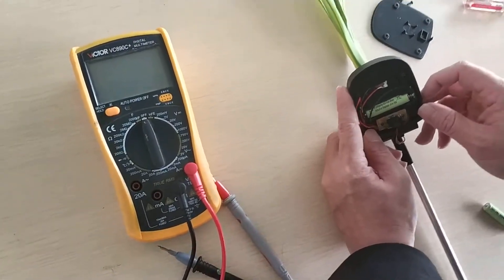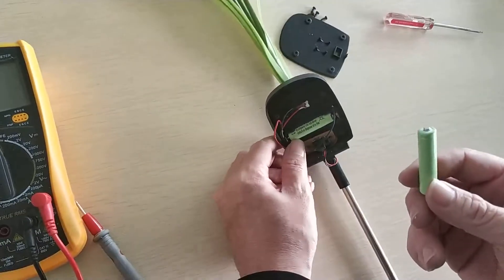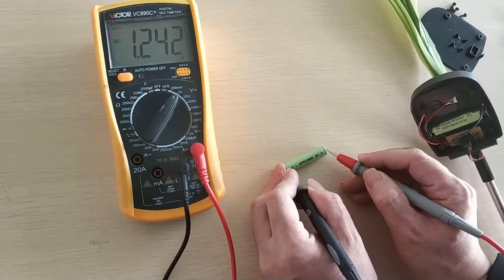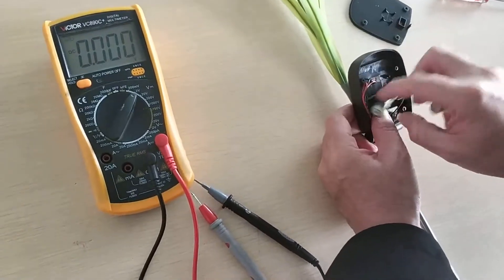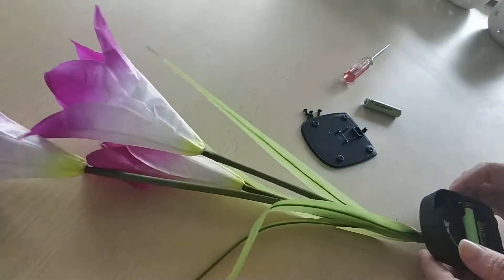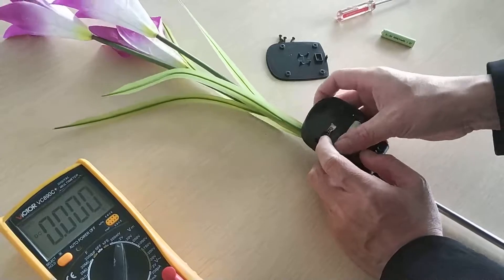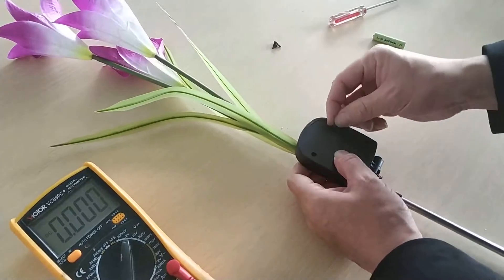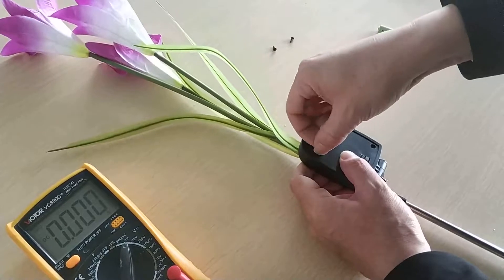[Japanese]ソーラーLEDライトの修理パート2、ソーラーライトの問題を確認する方法？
Contact person: Mr Louis Cheung
Skype: BOMSOLAR
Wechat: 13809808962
ソーラーLEDライトのトラブルシューティング、ソーラーライトの問題をチェックする方法は？ソーラーライトを修復する方法？ソーラーガーデンライトの修理、ソーラーステークライトが機能していない
ソーラーLEDライト修理、住宅修理用ソーラーLEDライト、ソーラーLEDライト屋内修理、ソーラーLEDライト、モーションセンサー修理付き、ソーラーLEDライト電球修理、ソーラーLEDライト、庭修理用、ソーラーLED照明システム
ソーラーLEDライト、庭用ソーラーLEDライト、ソーラーLEDライト、屋内用ソーラーLEDライト、住宅用ソーラーLEDライト、街路用ソーラーLEDライト
ソーラーLED屋外ライト修理、ソーラーLED街路灯修理、ソーラーLEDライトトラブルシューティング、ソーラーLEDライトが機能しない、ソーラーLED電球、ソーラーLEDストリップライト、ソーラーLEDフラッドライトが機能しない、ソーラーLEDガーデンライトが機能しない、ソーラーLEDランプが機能しない、太陽LEDストリングライト
太陽LEDライトが機能していない、太陽LEDランプが機能していない、太陽LEDフラッドライトの修理
屋外のソーラーライトの修理、屋外のソーラーライトのレビュー、屋外の太陽光発電のLEDライトの修理、屋外のソーラーLEDライトのトラブルシューティング、屋外のソーラーランプが機能していない、屋外のソーラーライトの動作が機能しない、ソーラー街路灯の修理